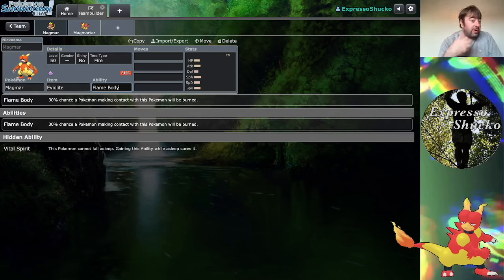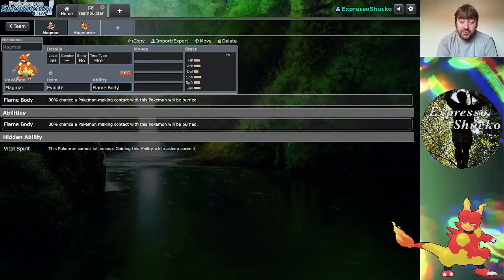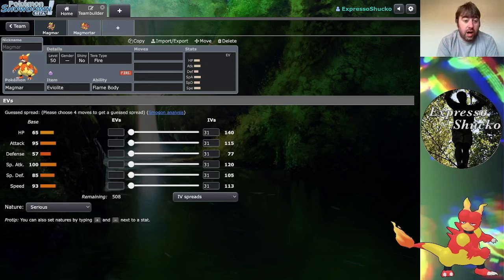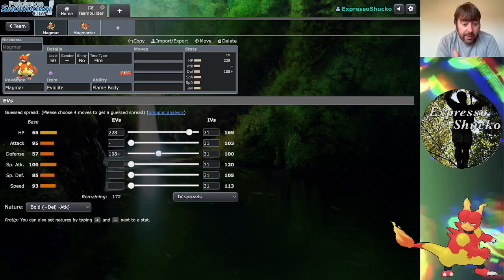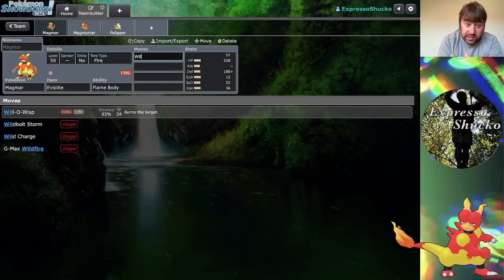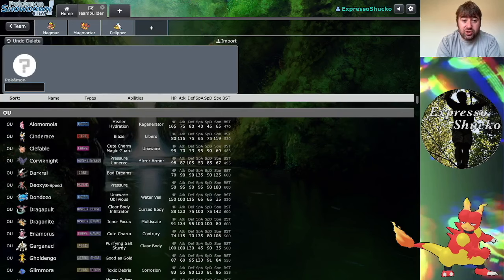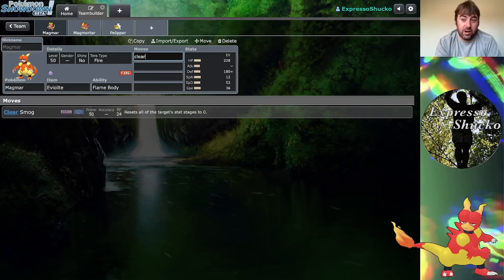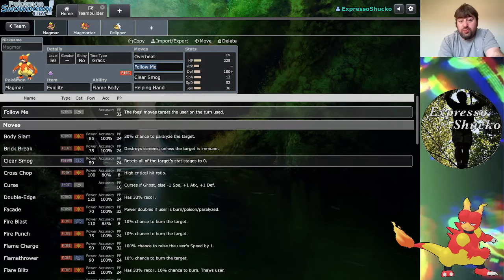Magmar Brings the Heat to Teams!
I'm just going to outright say it; Magmar is phenomenal support. Magmar's got a great pair of abilities to choose between in the form of Flame Body and Vital Spirit. Not to mention that it's got great variety in its move pool.

Depending on what your team needs, Magmar likely has it. It can redirect, provide damage or even change the weather. Magmar's got a little bit of everything at is disposal. Let me know what you think of it down in the comments below!